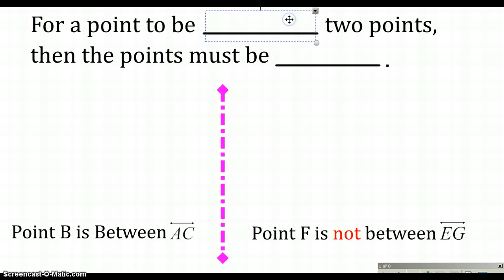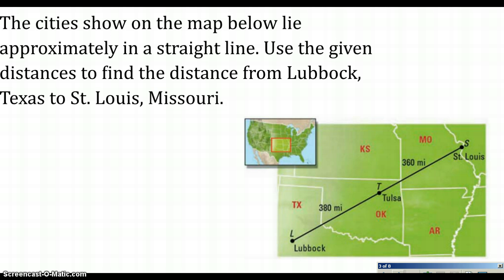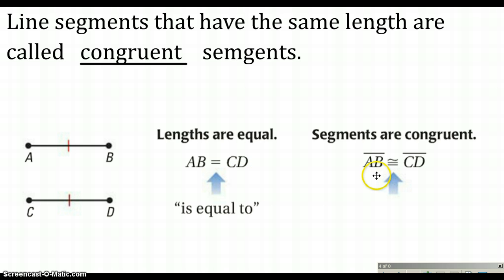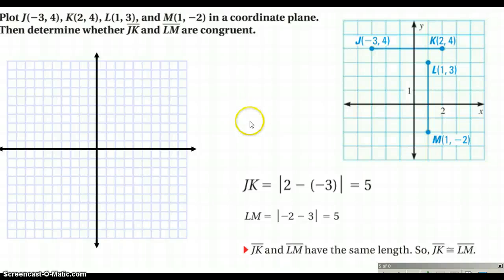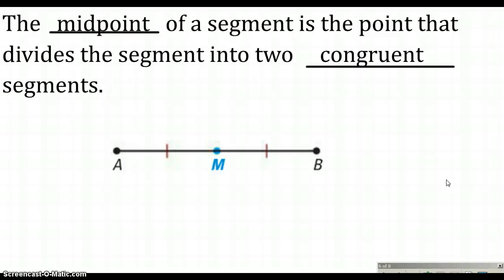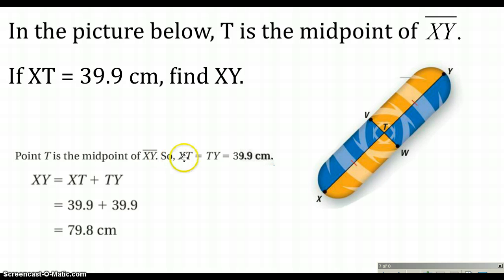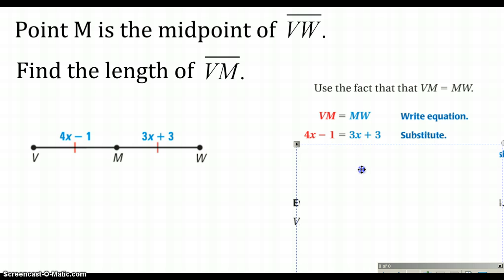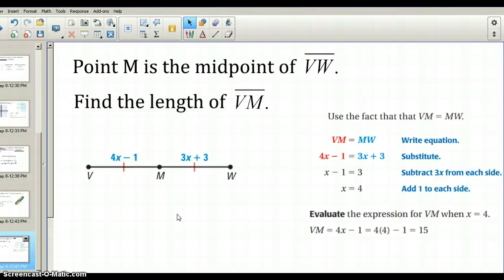1.2 Segments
Segment addition